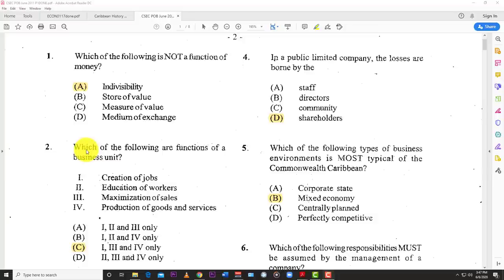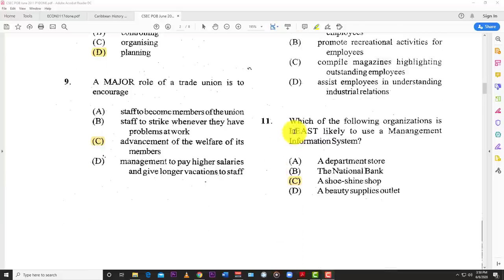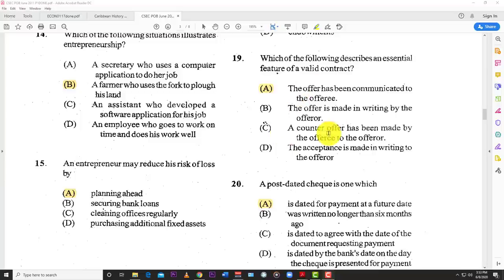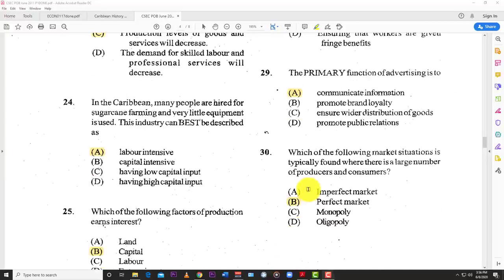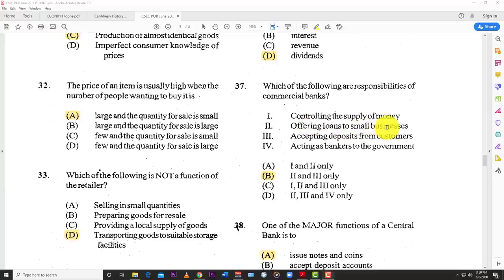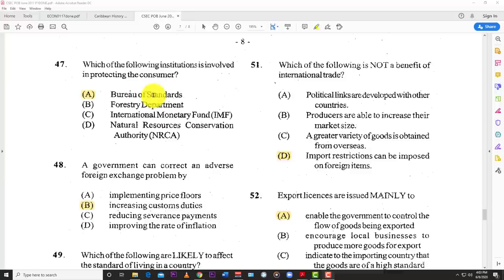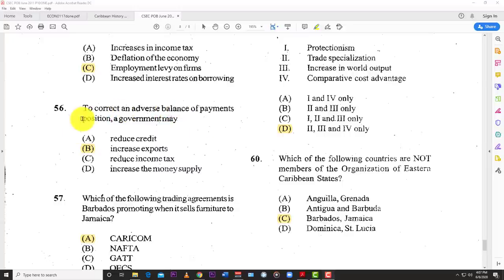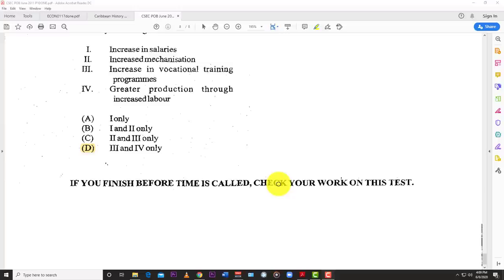CSEC POB: PAST PAPER MAY/JUNE 2011 PAPER 1